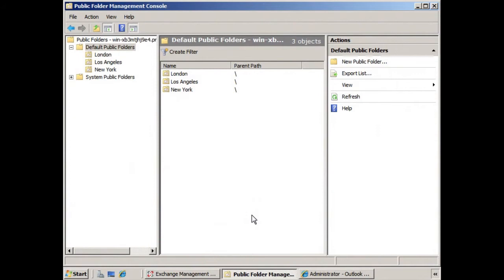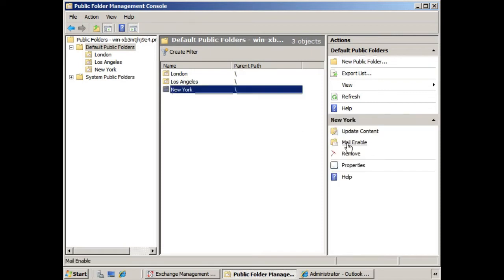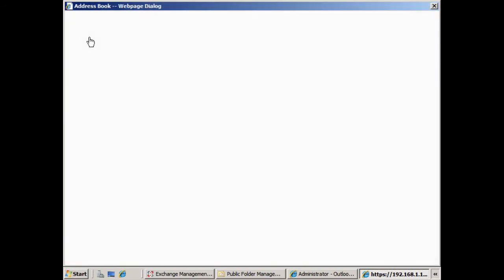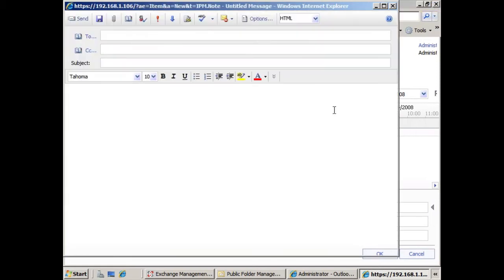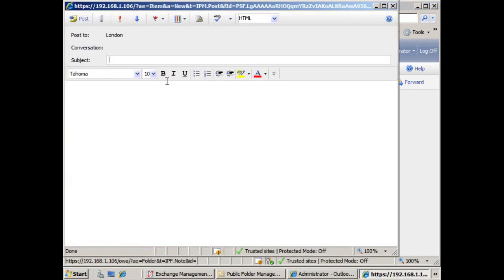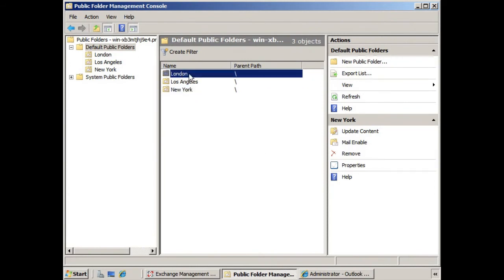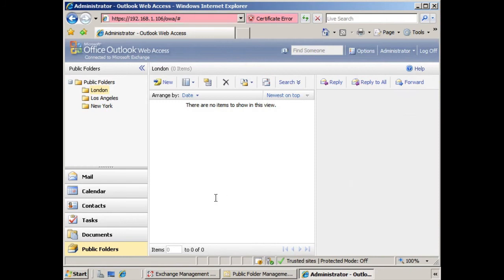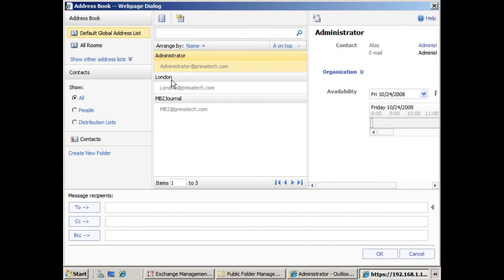Mail Enable Public Folder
How to mail enable public folder in Exchange 2007  using the Public Folder Management Console